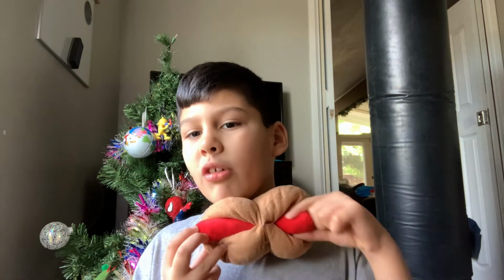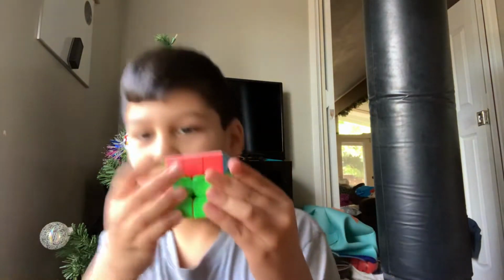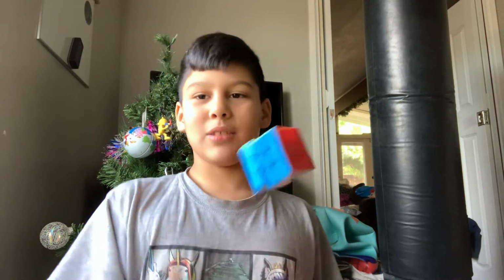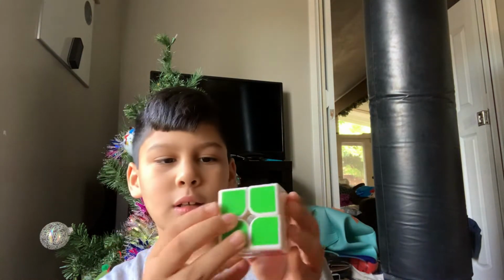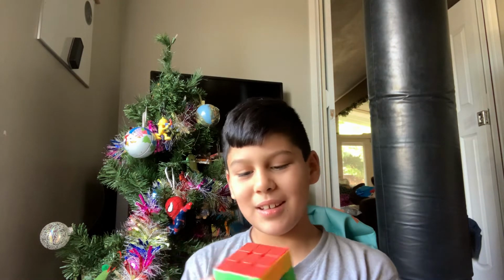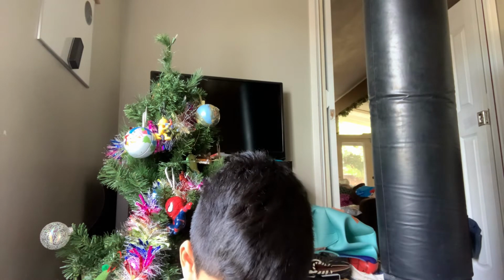December 5, 2022